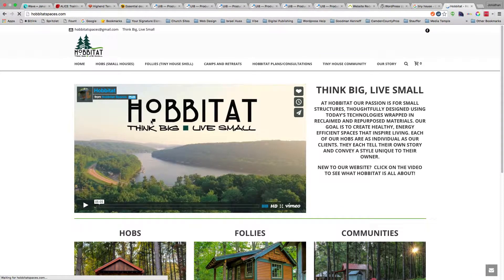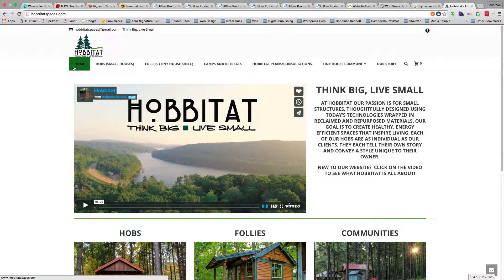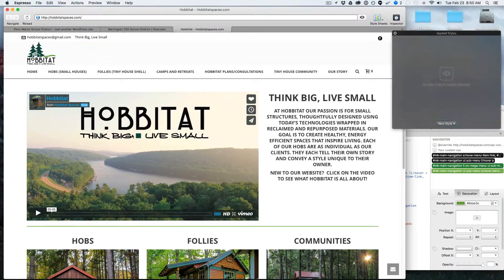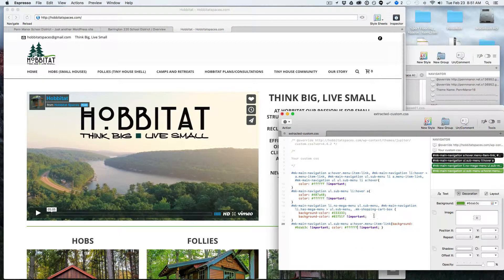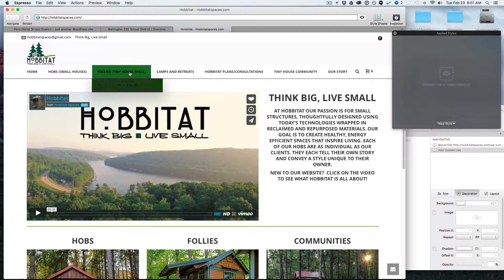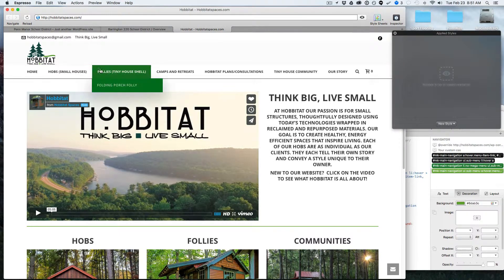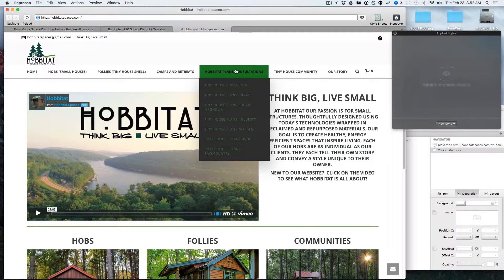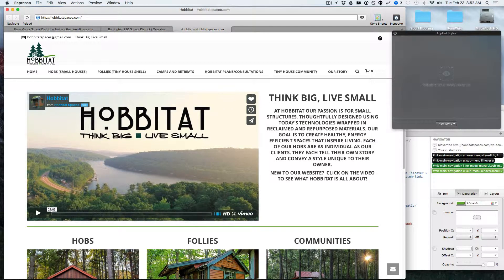Hobbitat design tweaks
WordPress CSS